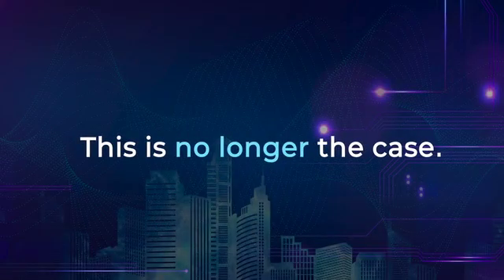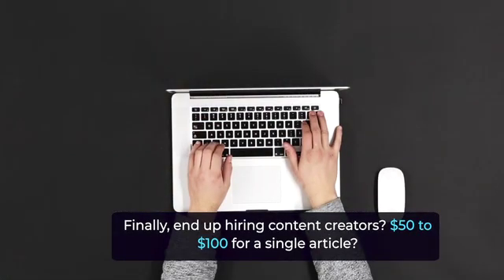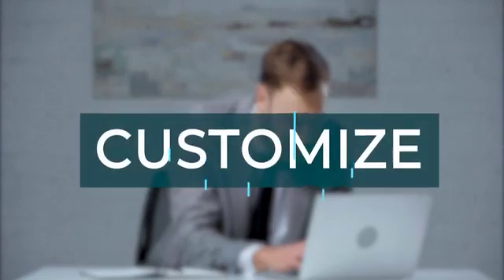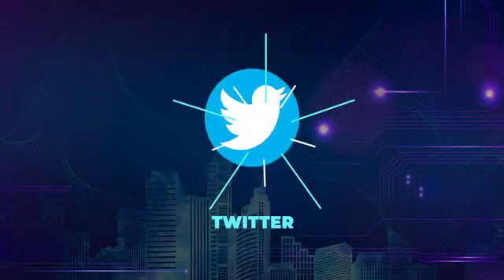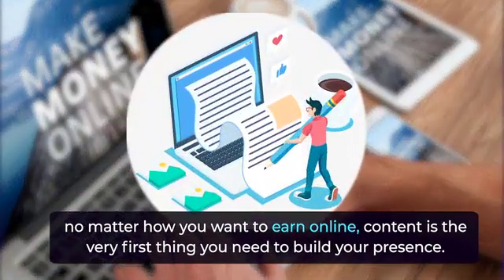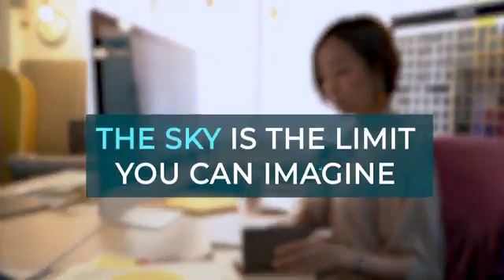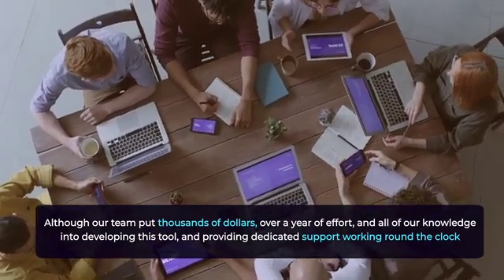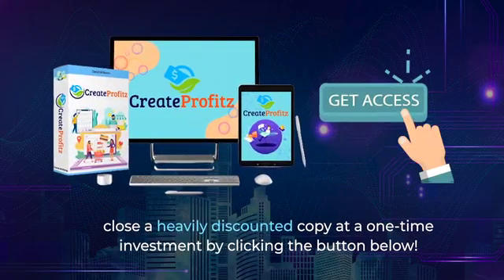New App Creates Monetized, Auto Ranking “Set and Forget” Content That Get You Unlimited Free Traffic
Crack The Content Code For Translating Targeted Traffic Into Subscribers & Sales

Groundbreaking Software Solving The All-Time Struggles That Marketers Face - Content & Traffic
Automatically Generating Awesome & Unique Content In The Niches You Favor
One-Click Create & Publish Content To Your Favorite Websites, Blogs or Social Media Sites
Convert Any Videos, URLs or Social Media Feeds Into Fully Formatted Blog Posts
Millions Done-for-you Articles About Trending Topics - Ready To Post On Your Sites
Built-In Grammar Check, Text Spinner, Translating Machine Guarantee High-Quality Outcomes
Built-In Content Scheduler Making Sure Your Sites Will Be Self Updating
Curate The Content To Your Liking
Commercial License Allowing You To Sell Content Creation Services For Top Dollars
Exclusive Hugely-Discounted Price For The Launch Period Only
No Extra Expenses On Domain or Hosting
Iron-Clad 30-Day Money-Back Guarantee

Create Self-Updating Content For Your Websites, Blog, or Social Media Sites That.

Increases Your Presences With The Targeted Audience
In Just 4 Steps

STEP 1
Search For Trending Stories
There are more than 150,000 ready-to-use articles available about the most trending topics on the internet.

In addition, CreateProfitz breaks the limit by generating content from keywords, or any URLs you put in.

STEP 2
Watch As CreateProfitz Creates Unique Content For You Out Of Thin Air

You do not need to write a single word! CreateProfitz takes out all the hassles of constructing the layouts for your blogs

STEP 3
Publish Content To Your Websites, Blogs, or Social Media Sites

Blast your content to the major traffic sources, including Google, Facebook, Twitter, Tumblr…

Using CreateProfitz, you are able to satisfy your visitors with great content that builds trust.

Then you can profit from your content in TONS of way

Adapt to CreateProfitz, SKIP the irksome writing, And start PROFITING

Finally, you can SAY GOODBYE to:
All the COUNTLESS hours sitting IMPOTENTLY in front of the screen
All the mountains of work to deliver content
All the invoices that make you cry
All the useless tools that stole thousands out of your pocket

No Worries And Losing Your Sleep Over Wasting Your Money With:

30 Day Money-Back Guarantee